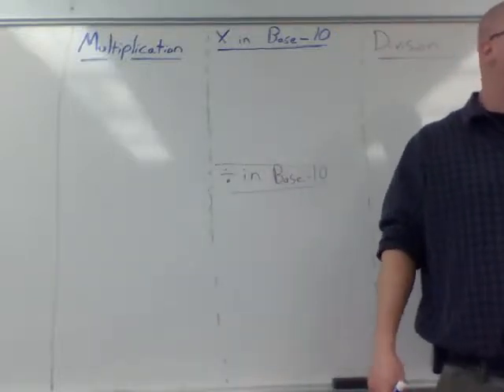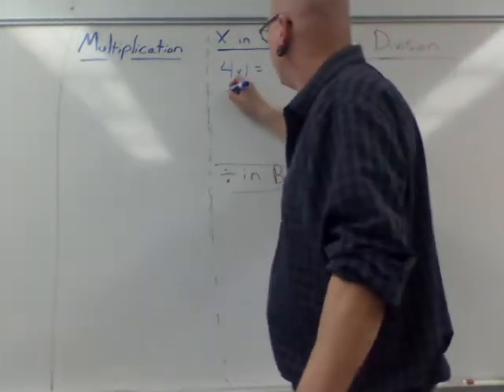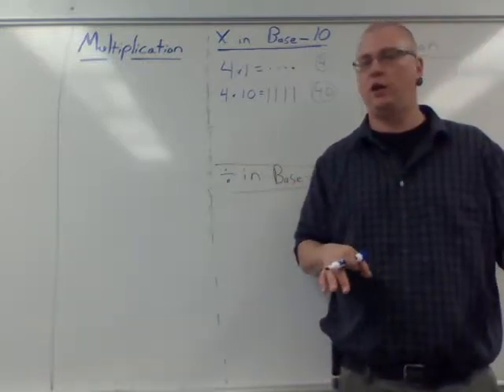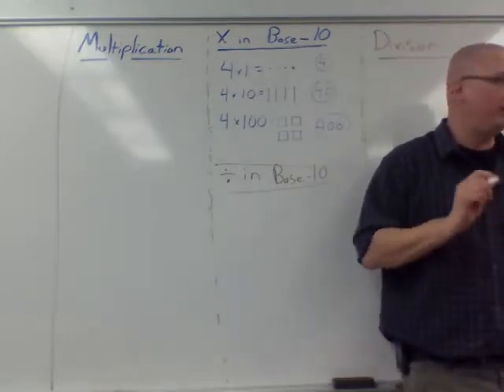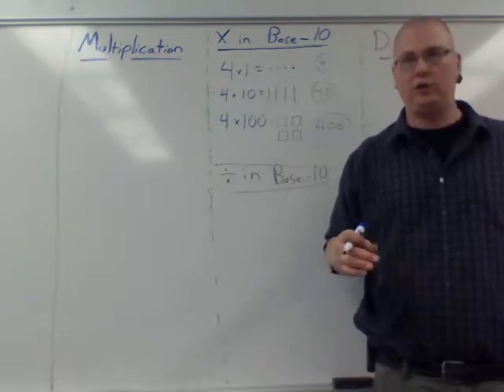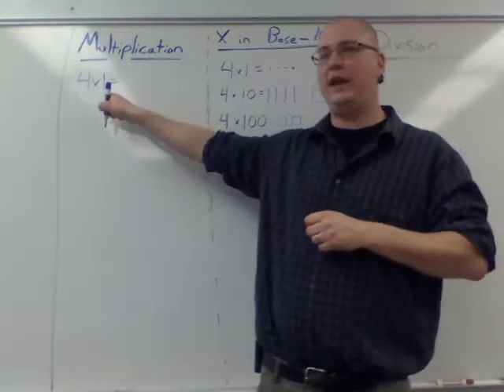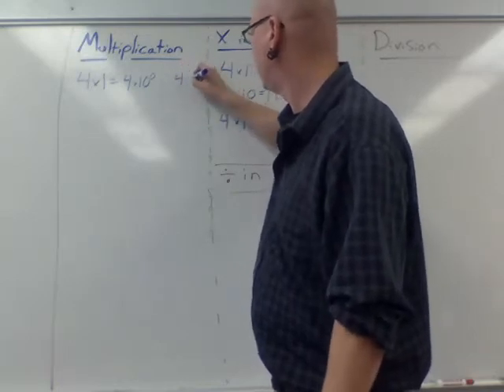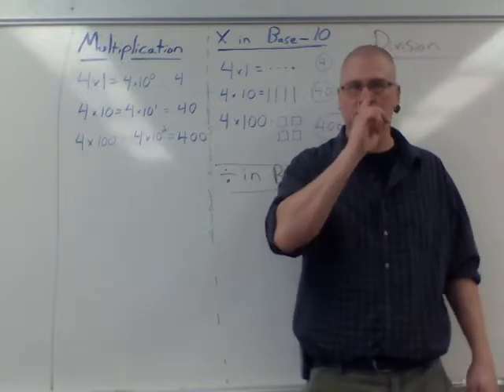Multiplication patterns with decimals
A discussion on using multiplication and the powers of 10 to show changes in place value.